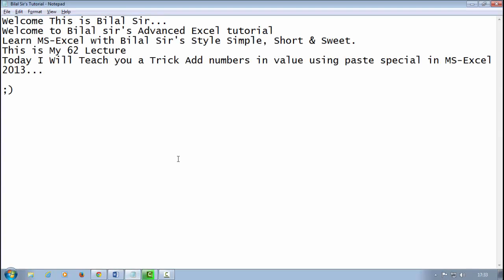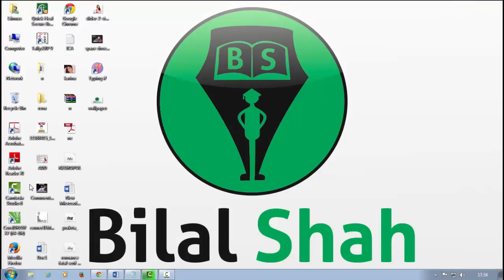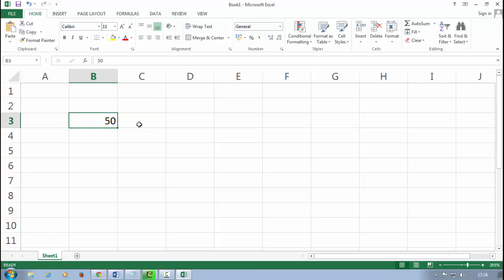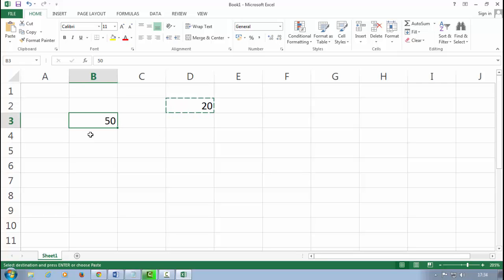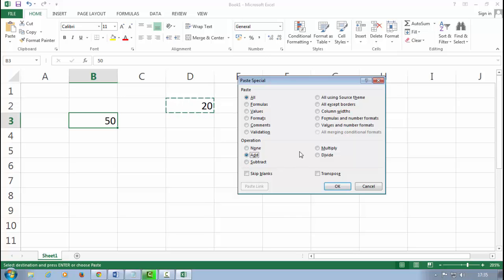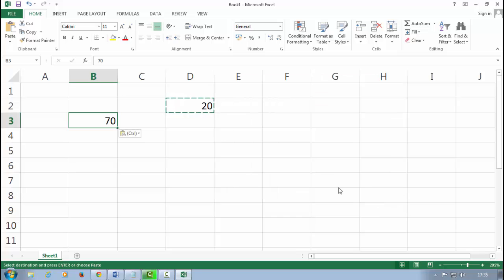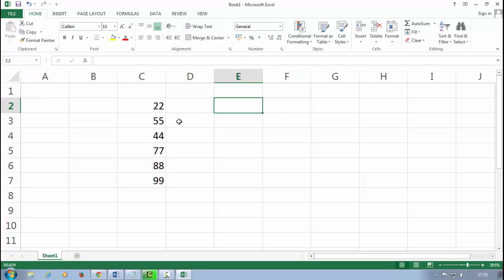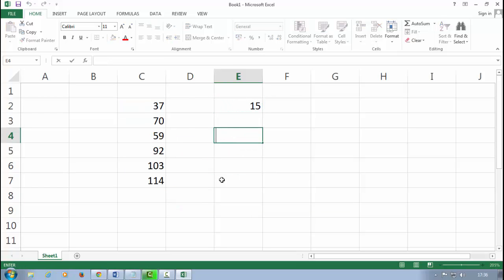62. Trick Add numbers in value using paste special